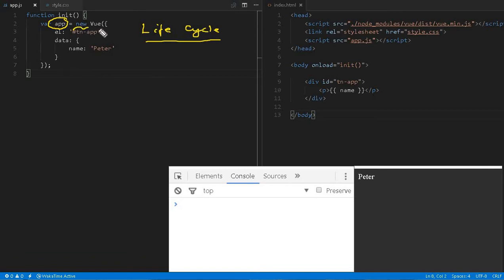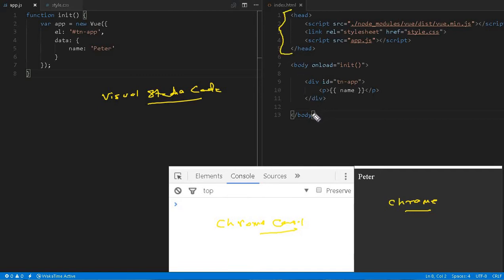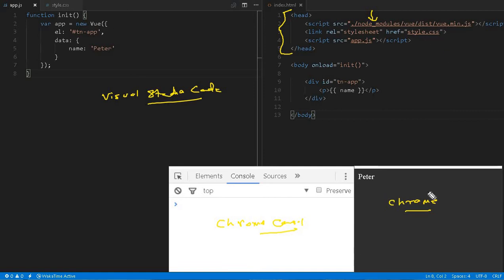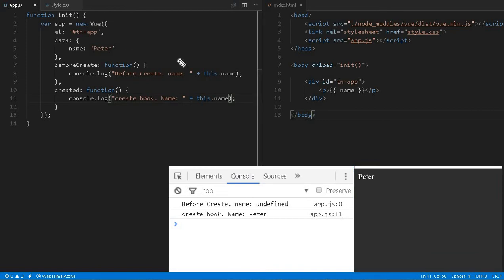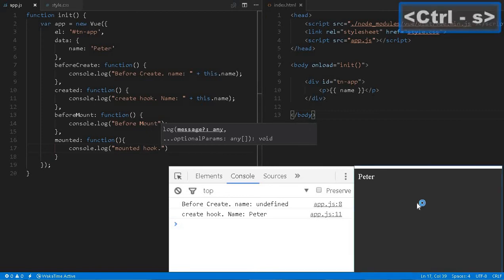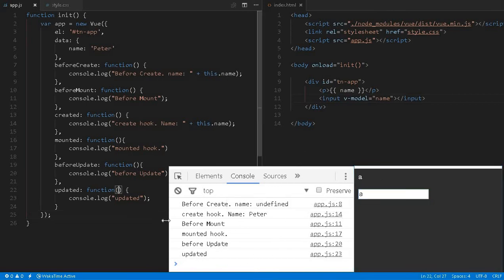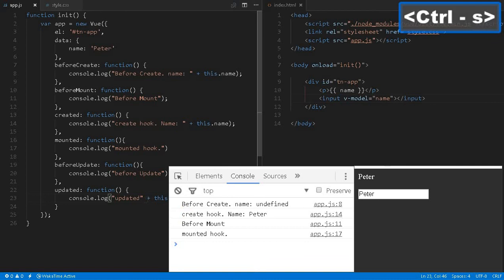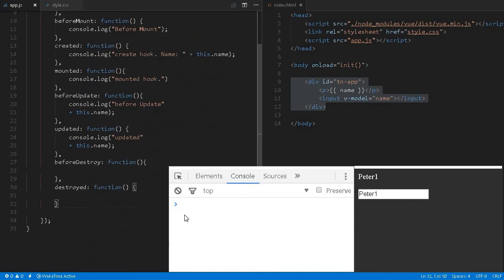04 Vue js Tutorial Life Cycle Methods and Hooks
Vue.js Tutorial
Vue.js Instance Life Cycle Methods and Hooks
Vue.js Code example for beforeCreate, created, beforeMount, mounted, beforeUpdate, updated